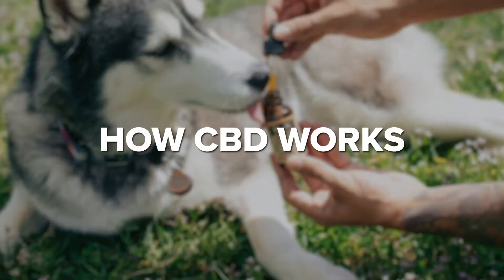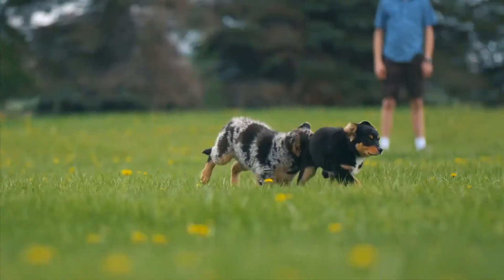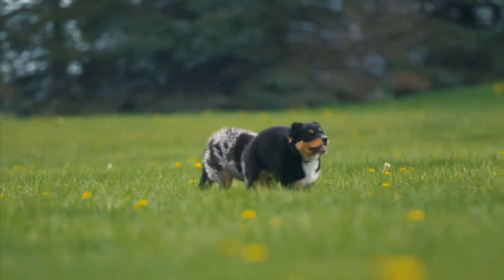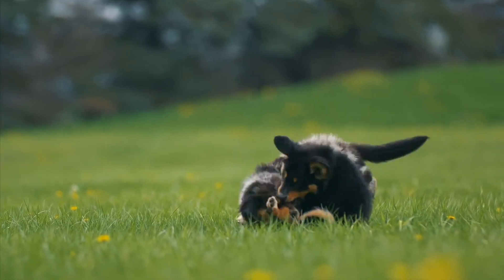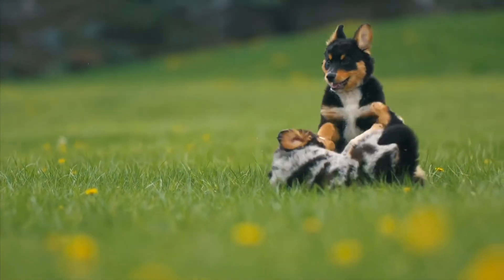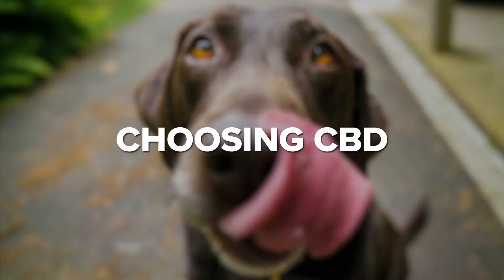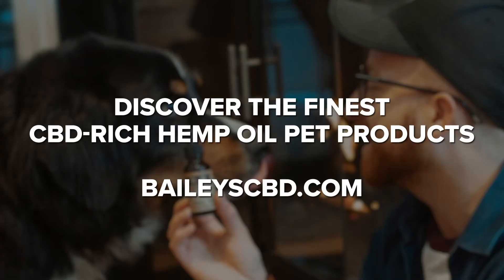Pawsome Medicine: How CBD Can Help Manage Hip Pain in Dogs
Did you know? CBD is an effective way to help with hip pain in dogs! The anti-inflammatory properties of CBD prove effective with easing aches and pains in our four-legged friends.

This is fantastic news since many dogs will experience some form of hip pain in their lives. The option for a simple, natural solution for their pain is great - wouldn't you agree?

So, what's there's to know about CBD for hip pain in dogs?

Well, watch our video and find out! We're sharing quite a lot of information about CBD products and how they're used to help with aches and pains.

And, we've got plenty of helpful resources that'll answer any and all your questions about CBD usage.

Interested in learning more about CBD? Looking for high-quality CBD products for your four-legged friends? Swing by our site and browse our catalog!

We've got the best CBD products (and a whole lot more)!